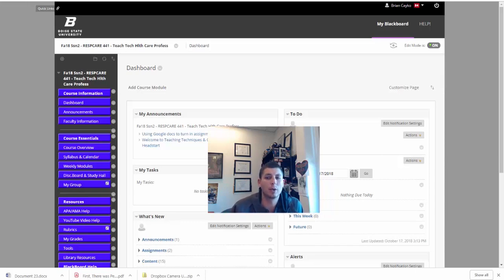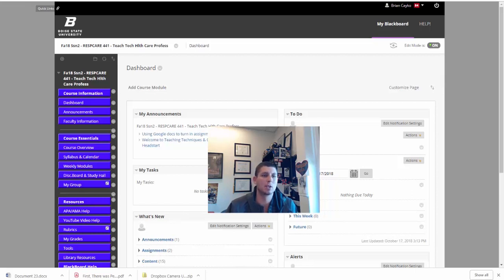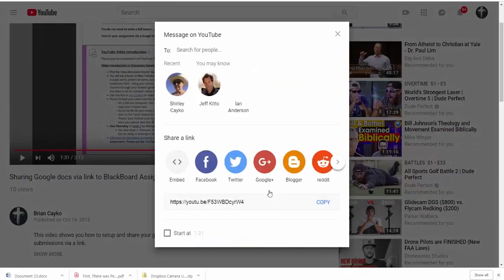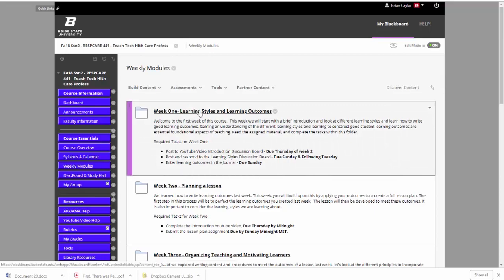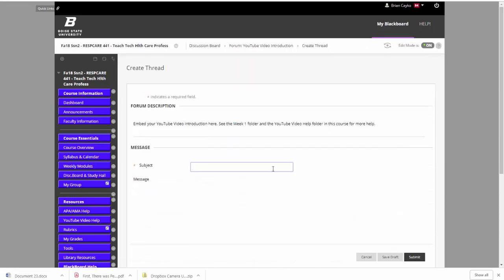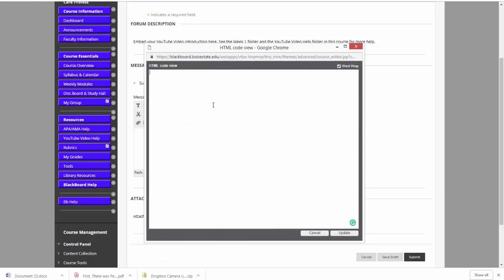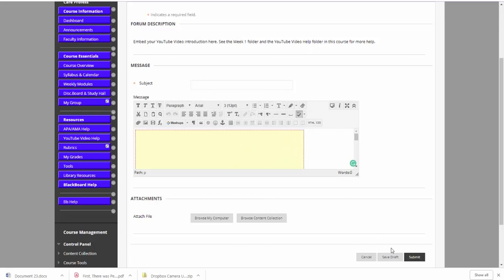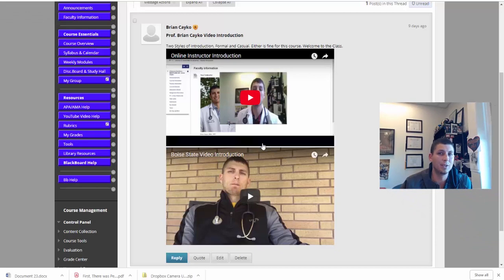How to embed a YouTube video into BlackBoard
How to embed a YouTube video into BlackBoard as if for a discussion board video post or an assignment video post. Note that with a recent blackboard update, they replaced the "HTML" button in the text box toolbar with a button that is a less than sign and greater than sign, (sorry youtube doesn't allow those characters in the description for some reason), press that button to get to your HTML options. Additionally, you can press the + button with a circle around it and embed in that manner as well.